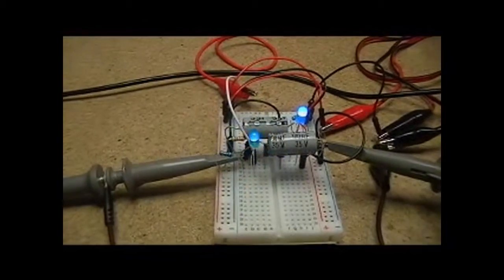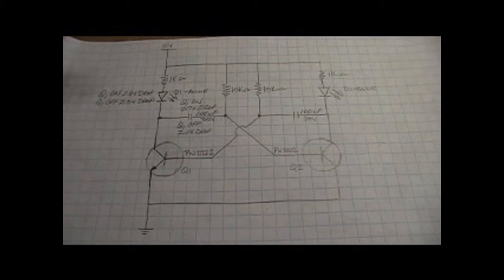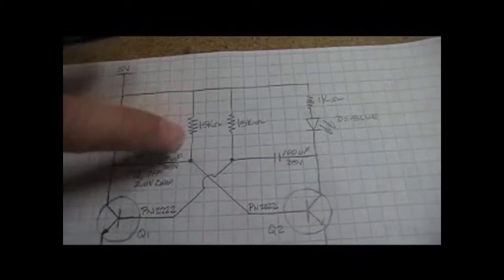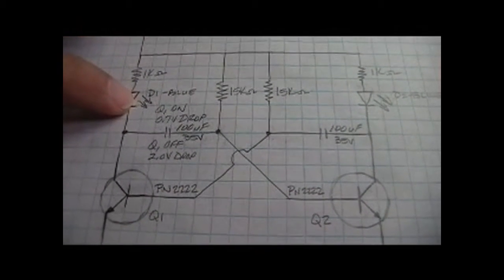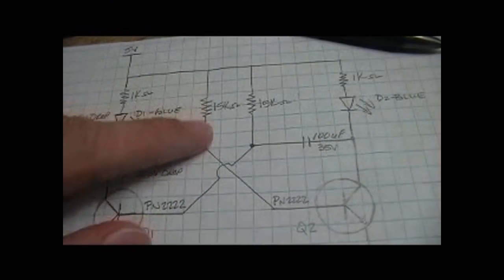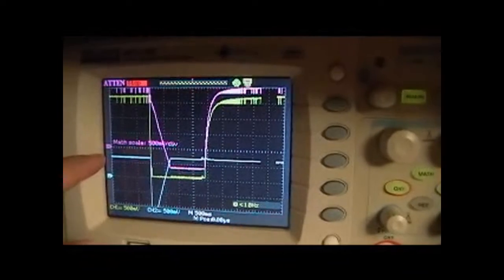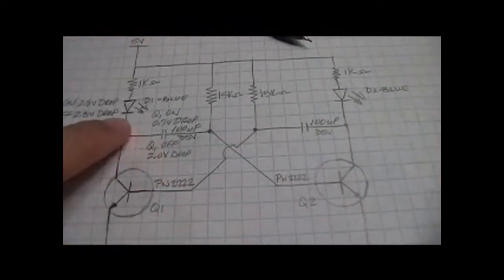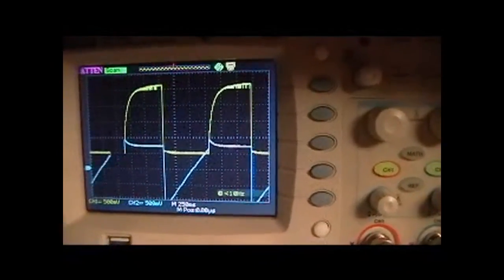Astable Multivibrator Operation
This video presents the operational aspects of an astable multivibrator circuit.  I walk through how the circuit behaves and what causes the stability to oscillate back and forth.